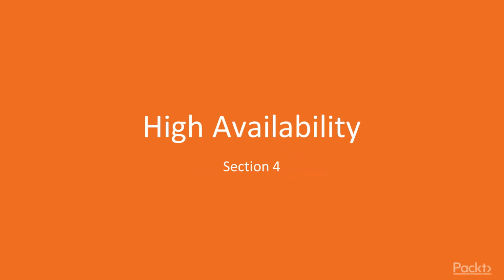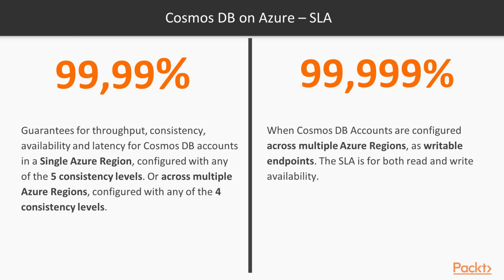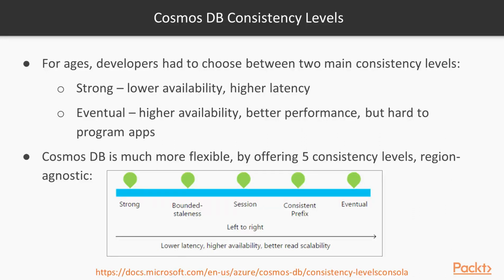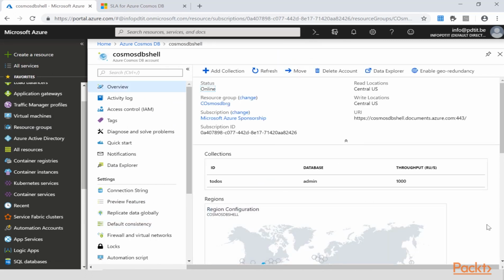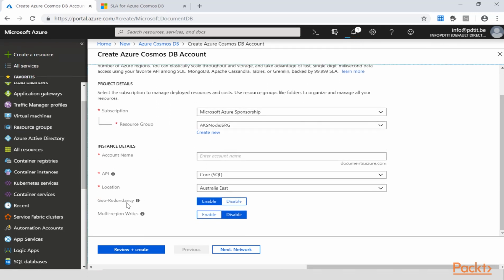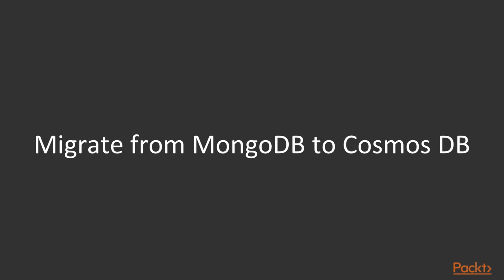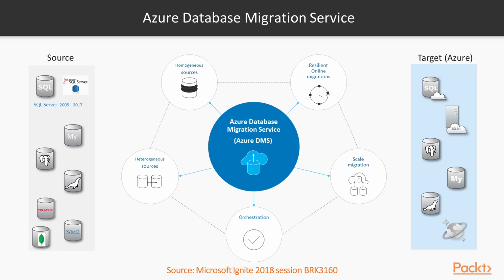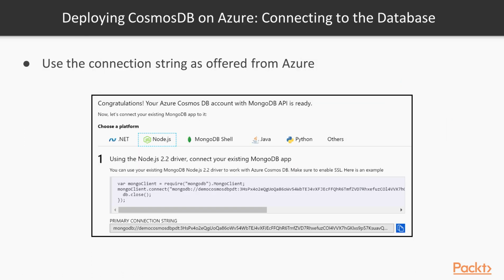Microservice Development on Azure: Node.js : Azure SLA for Cosmos DB | packtpub.com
This video tutorial has been taken from Microservice Development on Azure: Node.js. You can learn more and buy the full video course